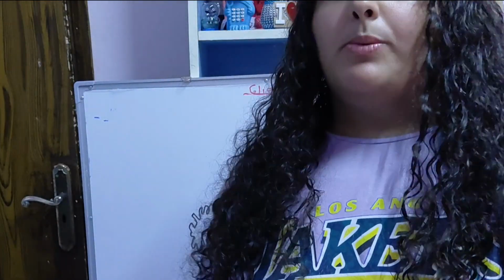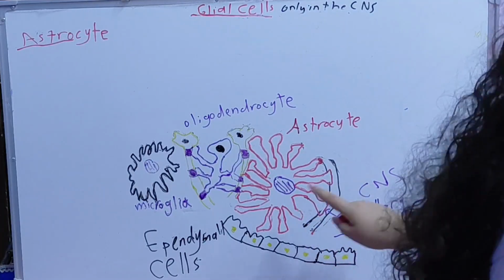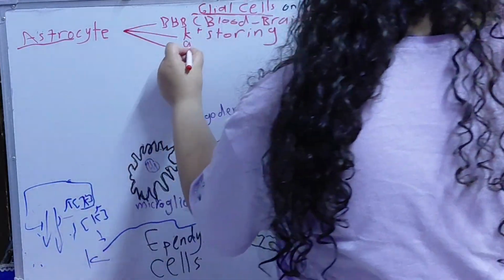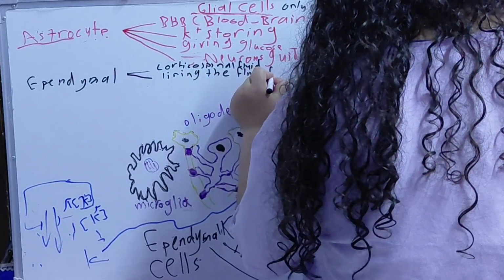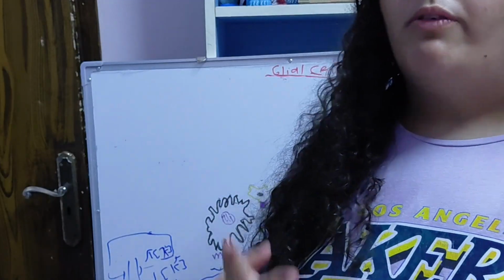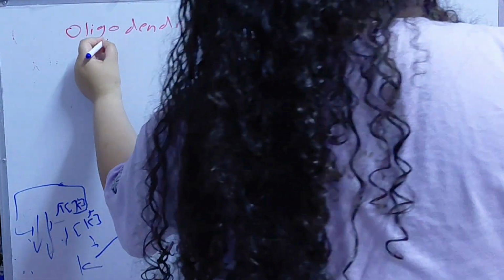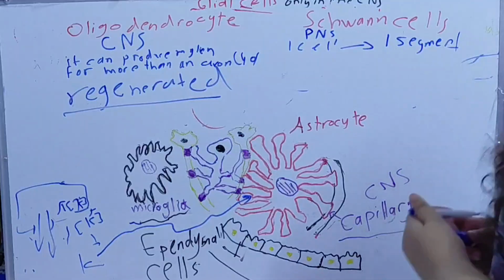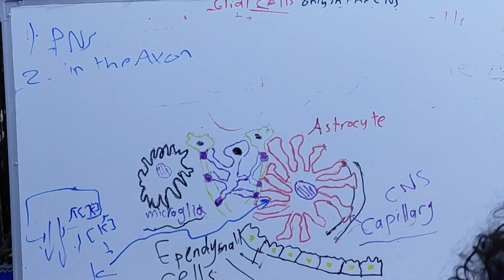Neurology Part2: Glial cells